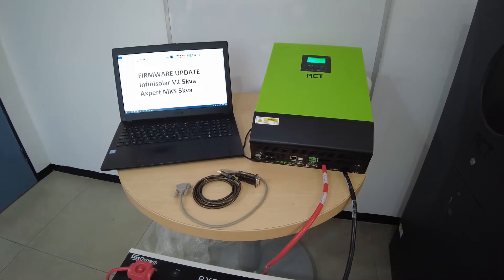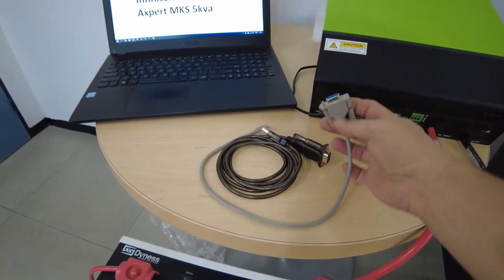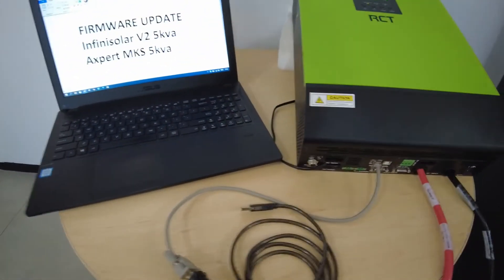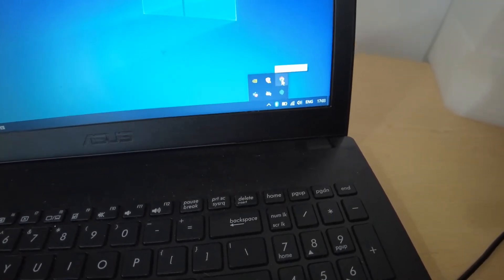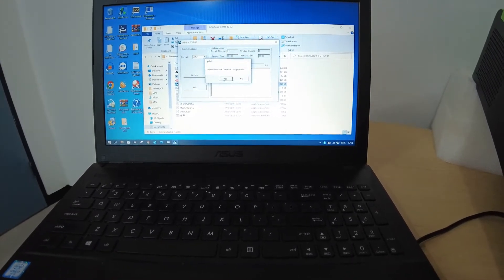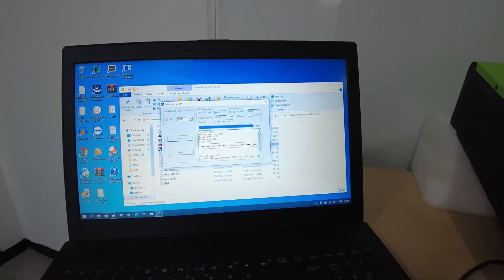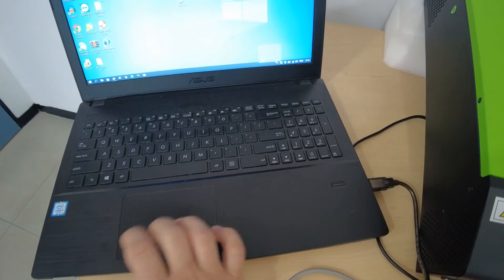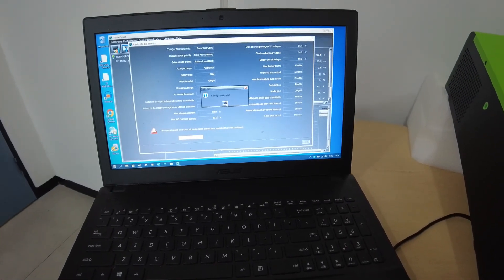RCT Inverter Firmware Update Tutorial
Tutorial How to update Firmware on majority of RCT Inverters.